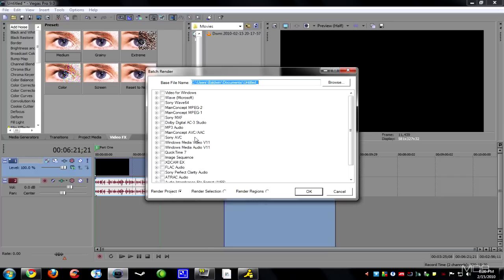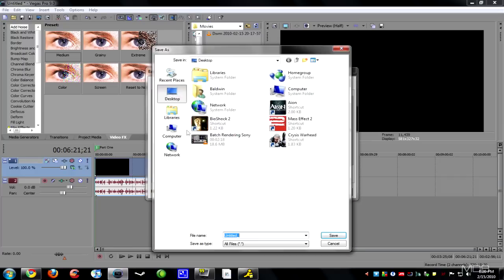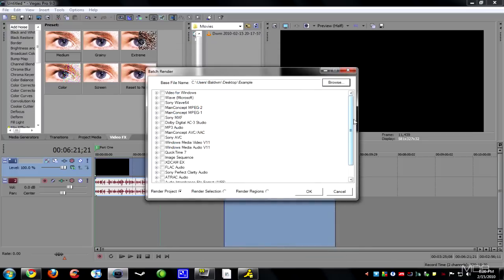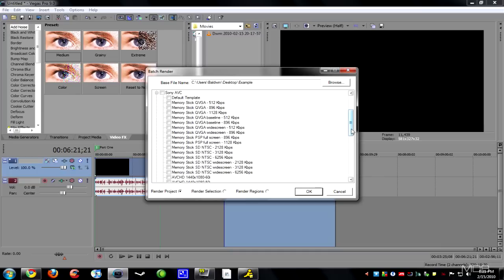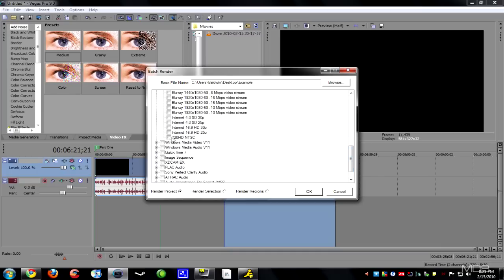Sony Vegas Pro: Batch Rendering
A simple tutorial on Batch Rendering in Sony Vegas Pro.

Works on SVP 8 & 9.